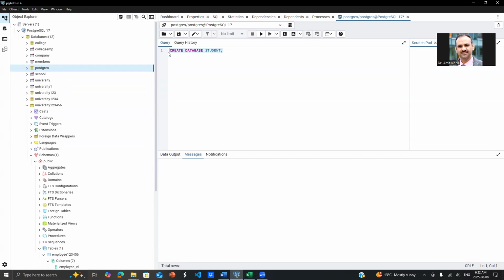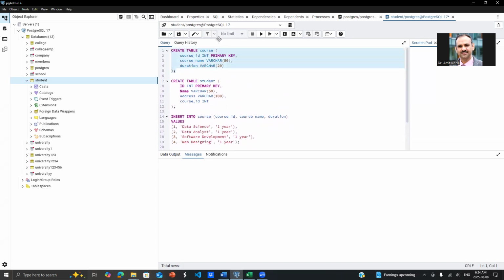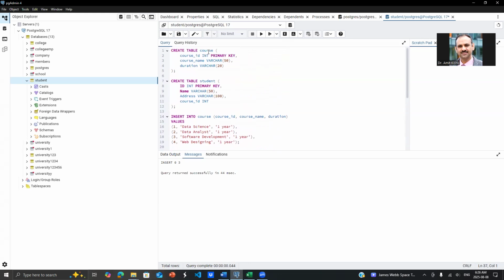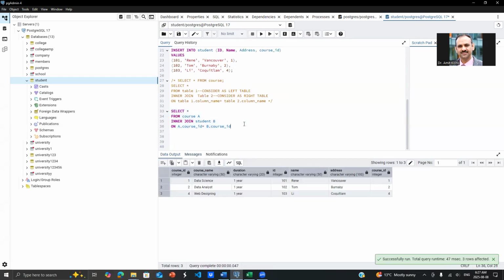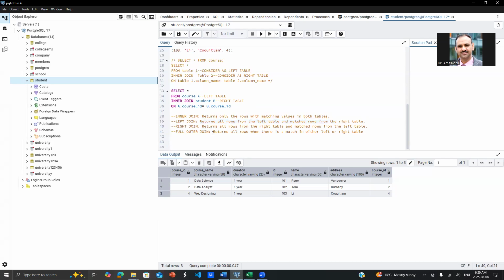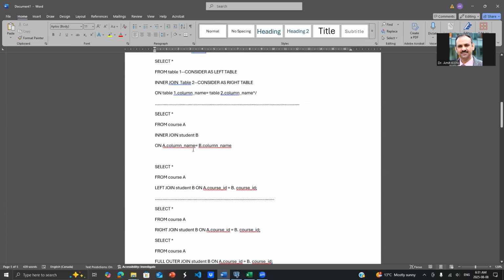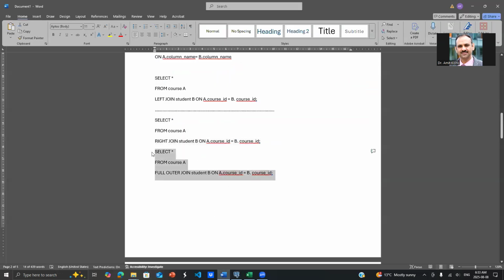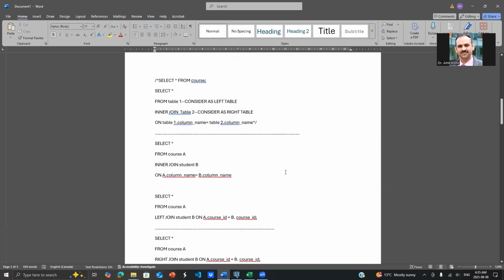SQL 7: JOIN COMMANDS IN SQL